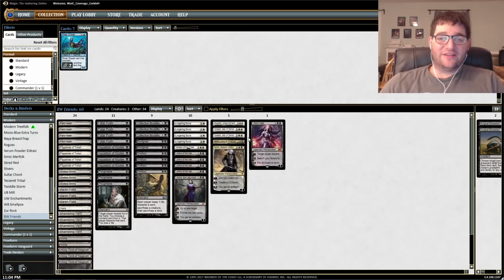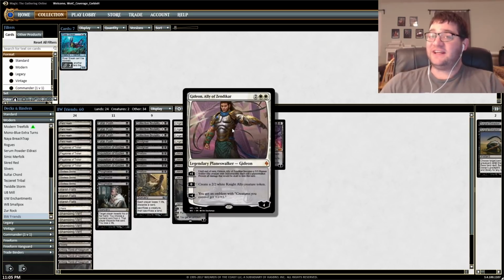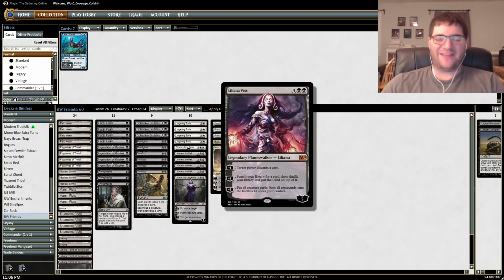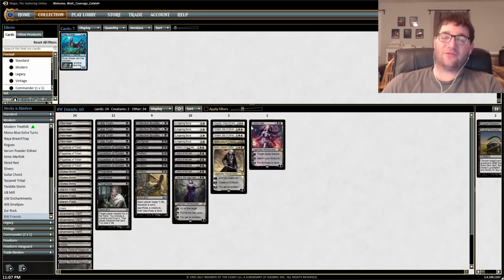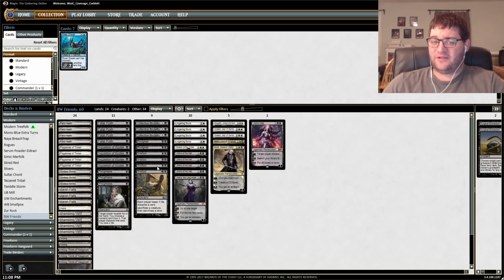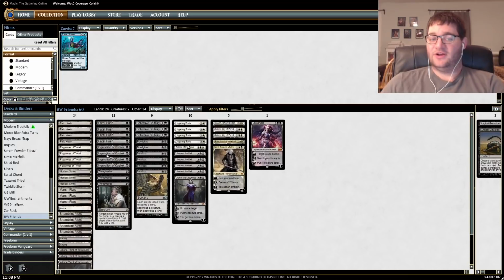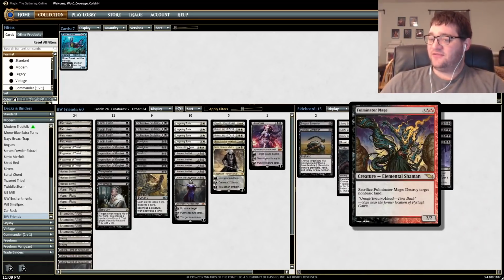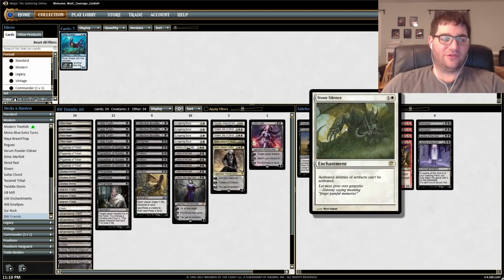[MTG] Mining Modern - Pox and Friends | Deck Tech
Corbin’s friends are so powerful you could call it ‘sick.’ Superfriends and Smallpox join foces in this week’s Mining Modern!